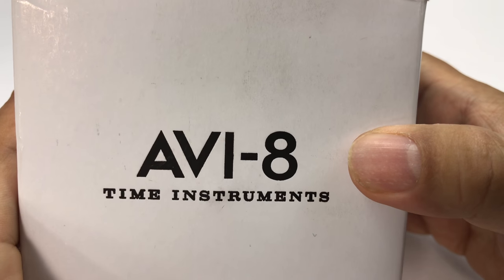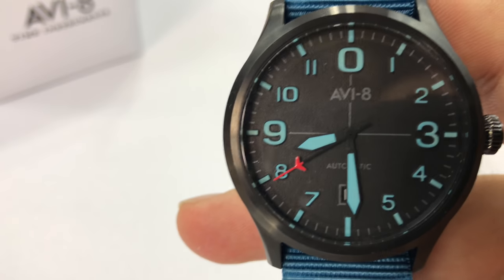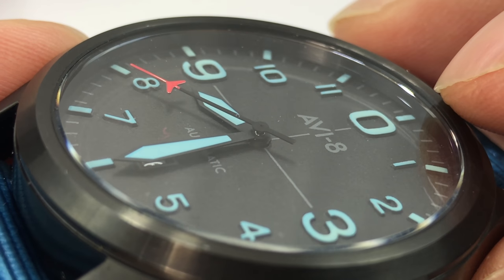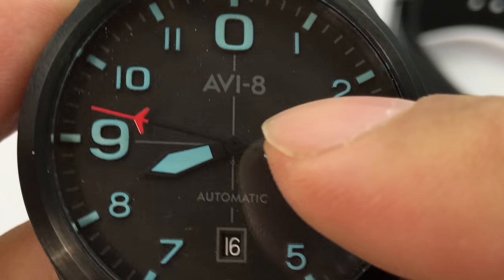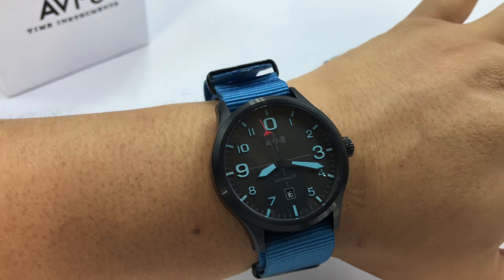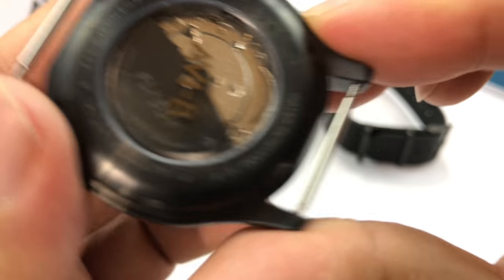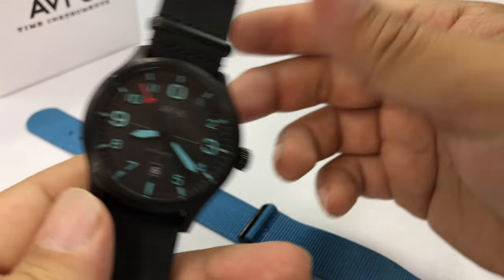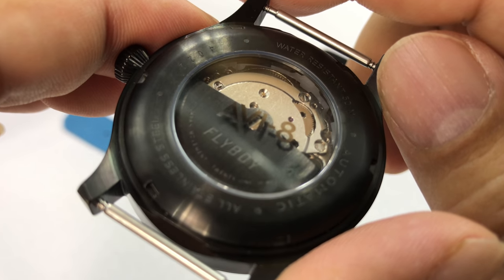AVI-8 Flyboy Automatic Watch AV-4021-0D with NATO Strap Set Review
FLYBOY
AV-4021-0D

COLLECTION: FLYBOY
MODEL: AV-4021-0D
MOVEMENT: Automatic Japan 3 Hands with Date
CASE: Stainless Steel
CASE DIAMETER (mm): 43
CASE THICKNESS (mm): 11
CASE SHAPE: Round
CASE COLOUR: Matte Black Titanium Carbide Ionically plated
DIAL COLOUR: Black with Super Luminova Indexes
BAND: Genuine Leather Strap / Nylon Nato Strap
BAND COLOUR: Black / Blue
BUCKLE: Strap Buckle
BAND WIDTH (mm): 22
WATER RESISTANCE: 5ATM
WATCH WEIGHT (g): 100
WARRANTY: 2 Years International

The AVI-8 BLACKTONE execution of the Flyboy adds a little more flair yet is no less stealthy in design. Upgraded luminosity is available via Super-LumiNova ® on dials and hands mixed in a striking colour combination starkly visible against the black dial, and case. Each Flyboy BLACKTONE comes with a standard Black Leather Nato for a durable luxurious feel but also is provided with a matching colour Nylon Nato for added versatility and for those times when the sheer functionality of hardwearing nylon cannot be beat. Measuring 43mm in case diameter with exhibition caseback bearing witness to the ever reliant 21 jewels self-winding automatic Miyota 8215 powering the Flyboy through day and night. Expedition Money LLC